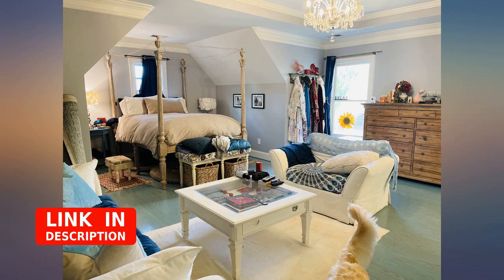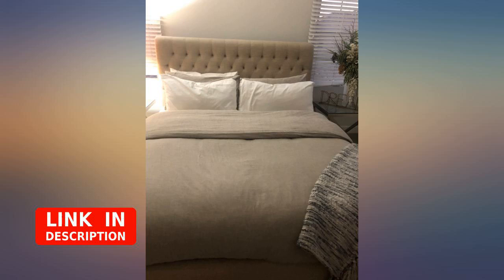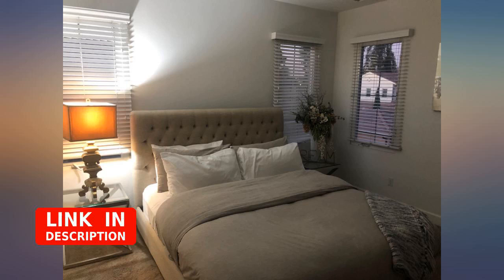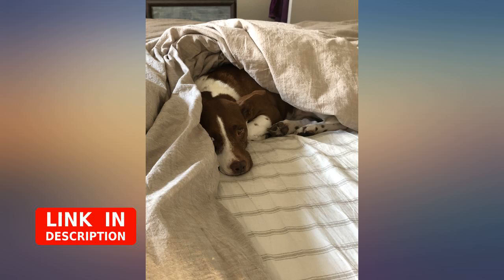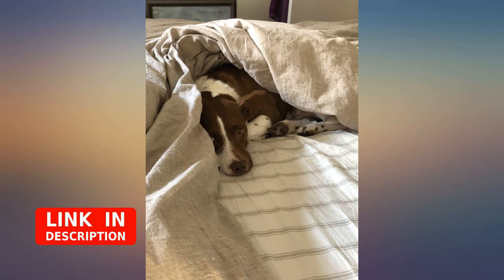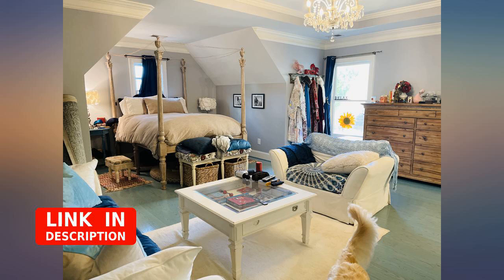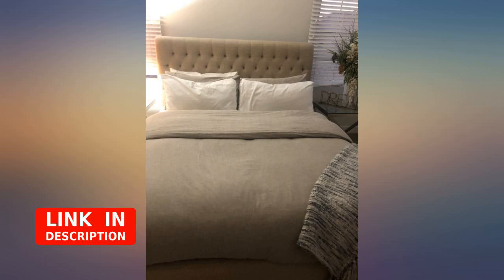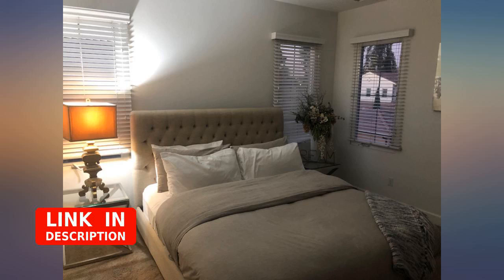BFS HOME Stonewashed Cotton//Linen Duvet Cover King, 3-Piece Comforter Cover Set, review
BFS HOME Stonewashed Cotton//Linen Duvet Cover King, 3-Piece Comforter Cover Set, Breathable and Skin-Friendly Bedding Set (Khaki, King)

Main Features:
-  UNIQUE STONEWASHED COTTON LINEN SLUB BLENDS - Prewashed 85% cotton 15% linen slub fabric with rich texture is soft, breathable, sweat-absorbent, static-free, fading and deformation resistant. It amazingly becomes softer and softer after each washing. Good for warm or cool sleepers.
-  MINIMALIST DESIGN ACHIEVES THE ESSENECE- Classic and netural solid color is perfect for your high taste of room decoration. Durable and hidden zipper closure is more convenient than clunky buttons closure ,4-corner interior ties to keep your duvet, comforter or qulit in place, envelop closure pillowcase is of simplicity.
-  SLIGHT WRINKLE - Completes a casual, laid-back look but the feel of luxury. It also creates a shabby chic feeling for your bedroom/guestroom.
-  EASY CARE & PET FRIENDLY - Machine washable with low steam ironing if needed. A tip: to prevent snags and tears during laundering, do close the zipper completely. Your pets could absolutely sleep on it without hair clinging issue.
-  WHAT YOU CAN GET IS MORE THAN A DUVET SET - Besides you get 3-piece duvet set of King Size : 1 Duvet Cover(90"x104"), 2 Pillowcases(20"x36"), BFS HOME guarantees to provide 30-day return and replacement & 24/7 customer service. Help you to find a right bedding set is our mission always.